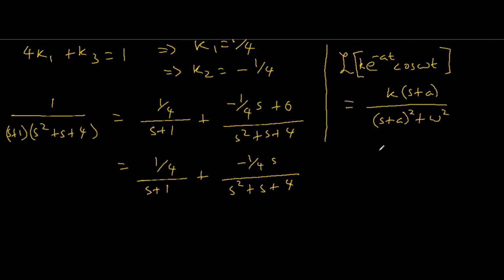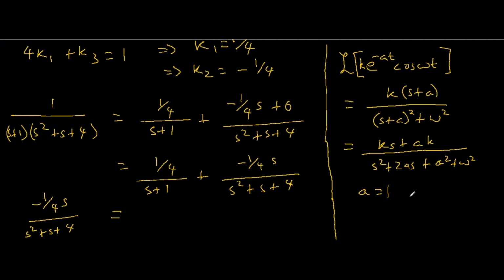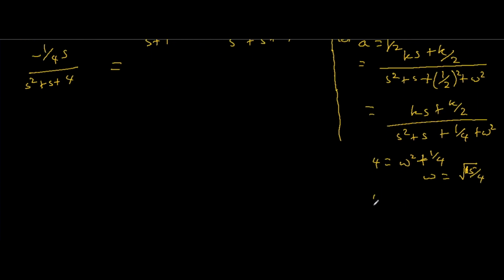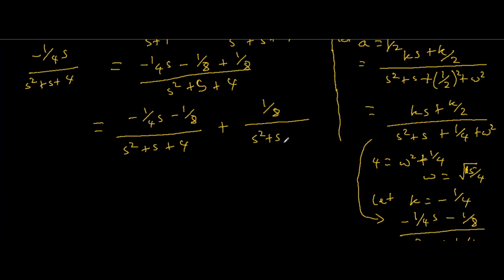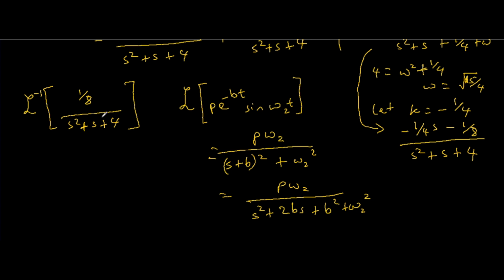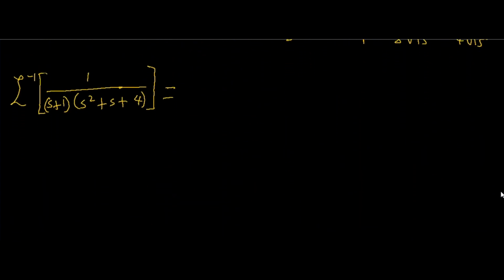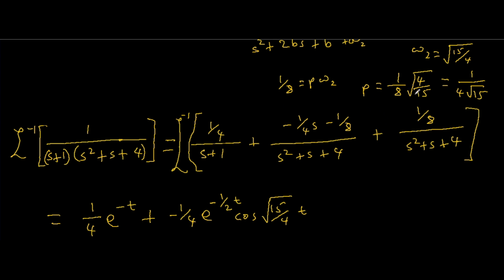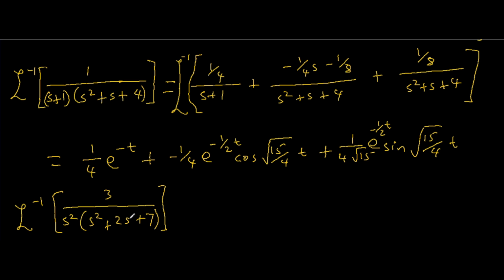10b - Inverse Laplace Transform Part 4